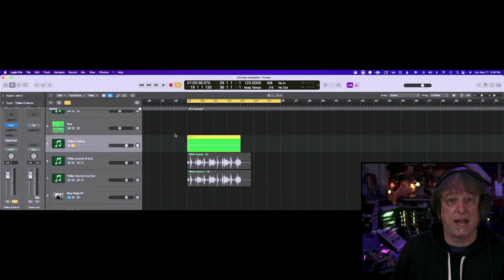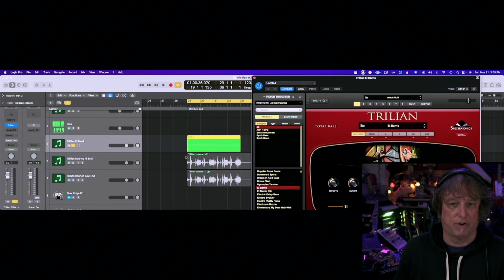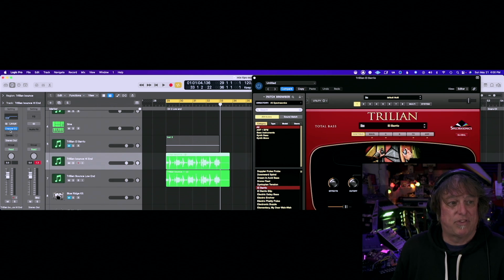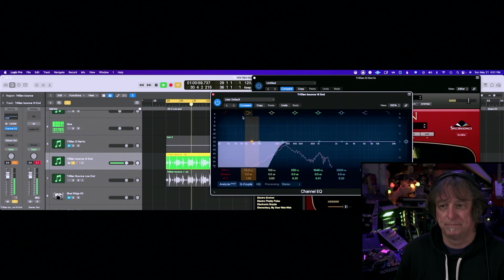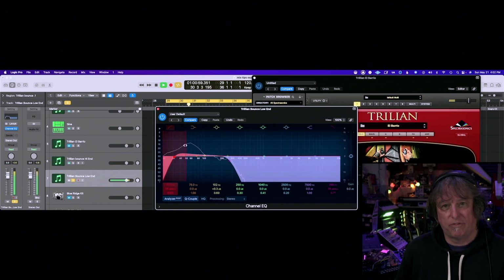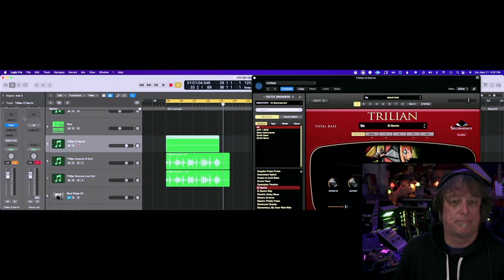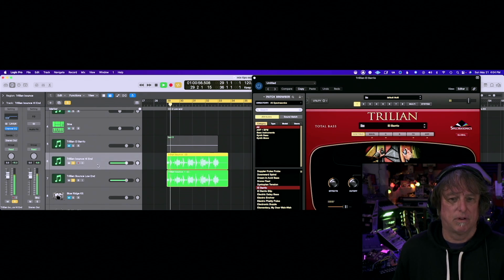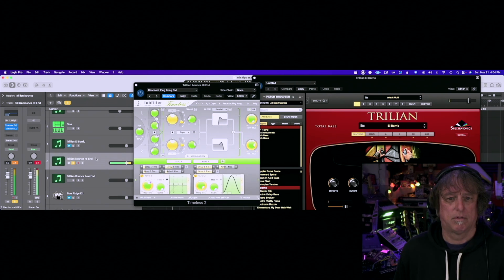Ghost Notes Ep. 17: Mix Tips, Splitting A Soft Synth Patch Into Frequency Zones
I'm trying out some shorter 'tips' videos, and here's one about splitting up a soft synth patch into EQ zones so that it's easy to mix when using a 'big synth' patch in a hybrid orchestral piece. Some of these soft synth patches occupy a lot of EQ real estate and become difficult to mix together with  other instruments unless you tweak them a bit to gain more control of the patch. When I taught at both UCSC (Games and Playable  Media Graduate Dept & the San Francisco Conservatory of Music T.A.C. department, I taught many of these concepts which seemed to be helpful for my students.

0:00 Intro
0:27 The Soft Synth Dilemma
1:04 The Session and Trillian
8:15 Final Thoughts

The music in the background is "I'm Totally Not a Spy", from my album, Everywhere Spies.